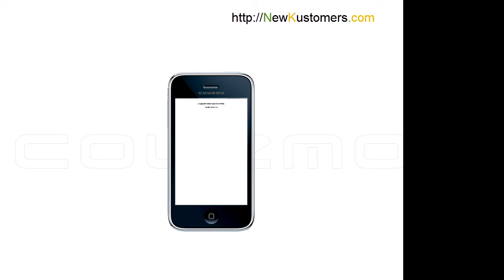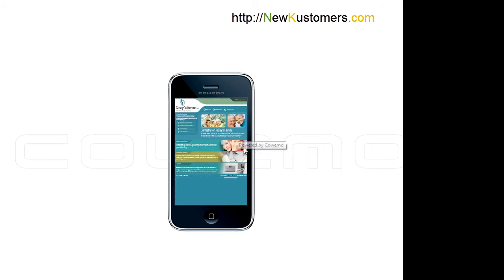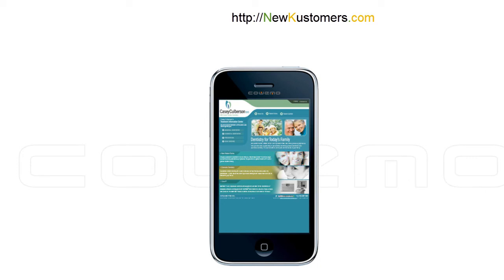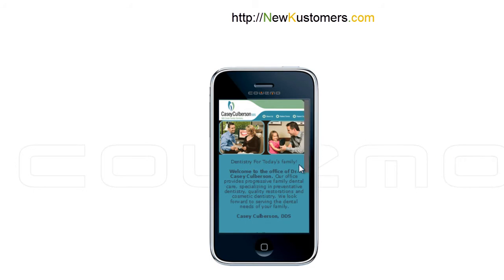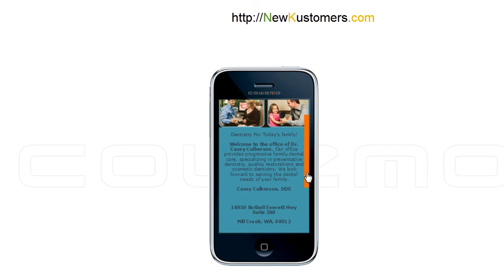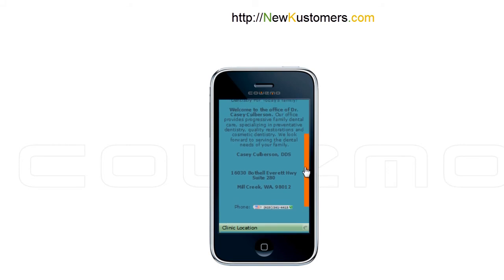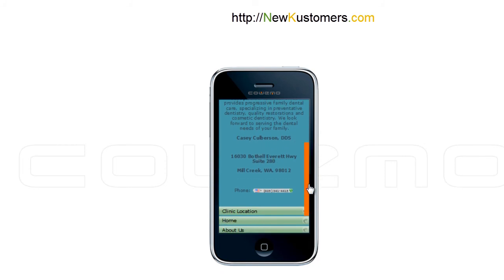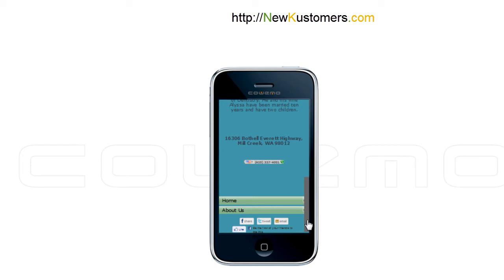Mobile Websites and QR Code Demonstration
Mobile websites for smart phones.

Does your business just have a .com site made for large PC monitors? Regular websites are not designed to fit on small 3-4" mobile phone screens. Text will be too small for most people to read and the links and buttons will be too small to click on unless you're a 2 year old mobile user with itsy bitsy fingers.